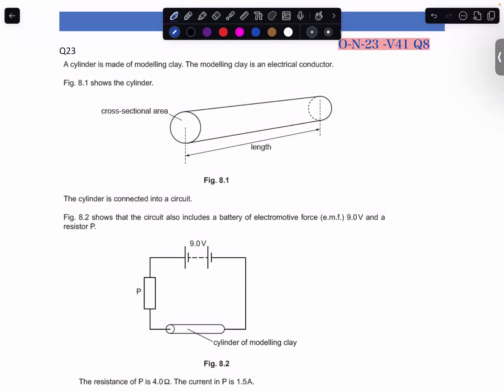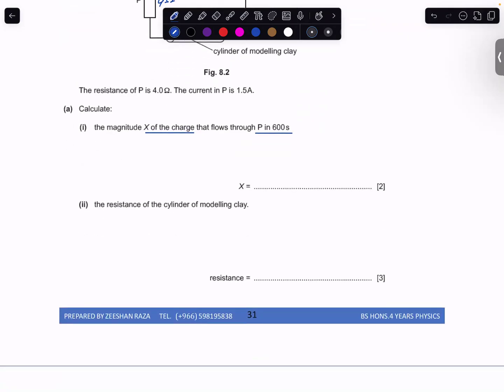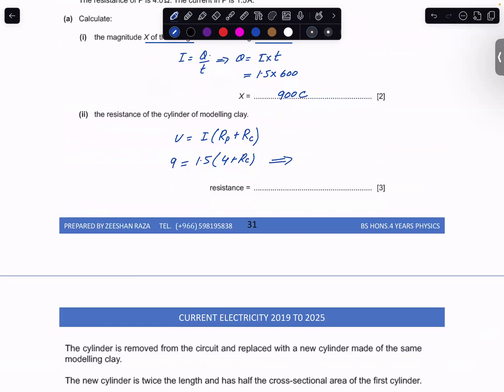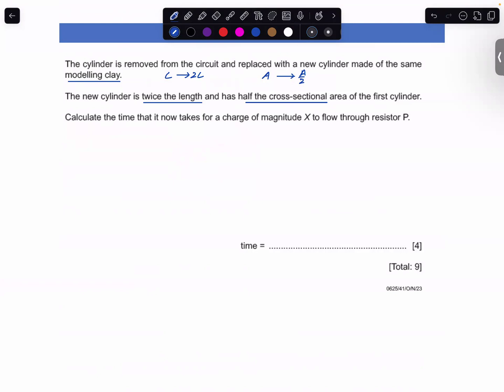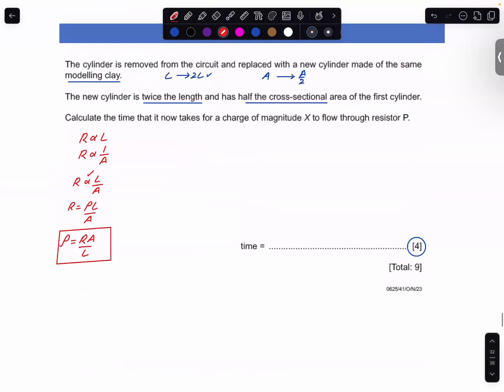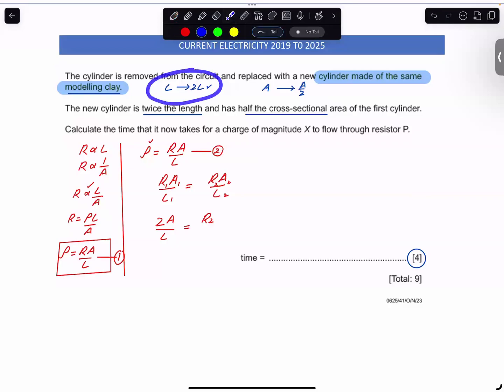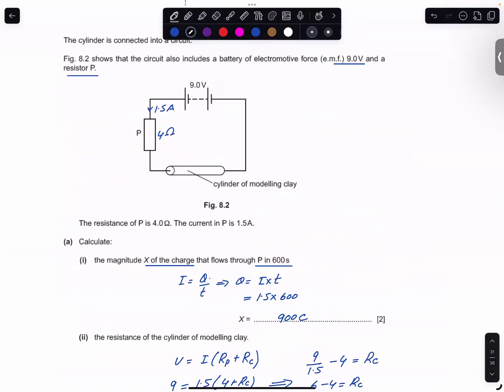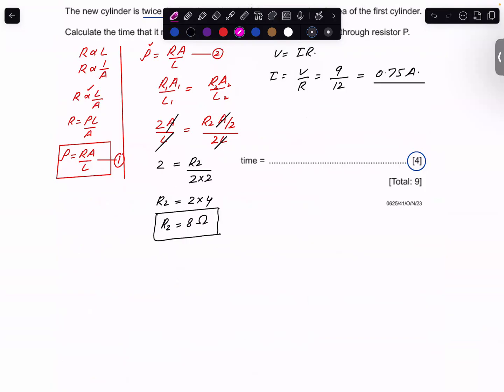IGCSE PHYSICS 0625/41/o/n/23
This channel provides concise and clear explanations of key physics concepts, helping students prepare for their exams with easy-to-understand lessons, tips, and practice questions.